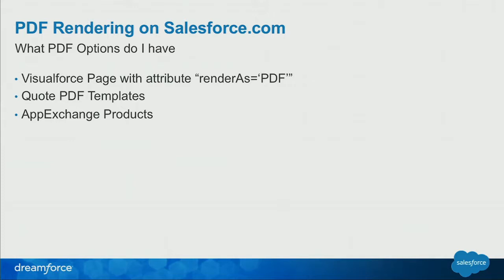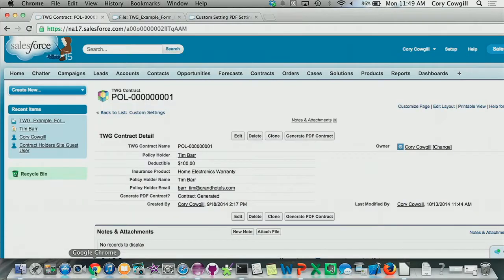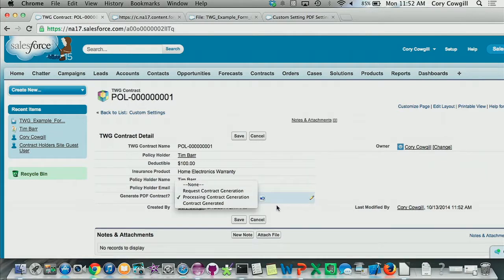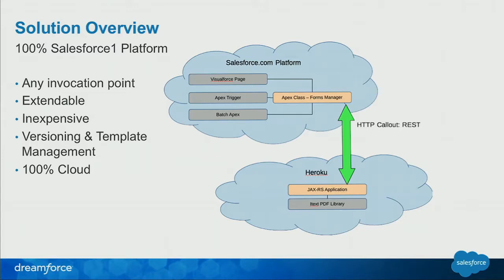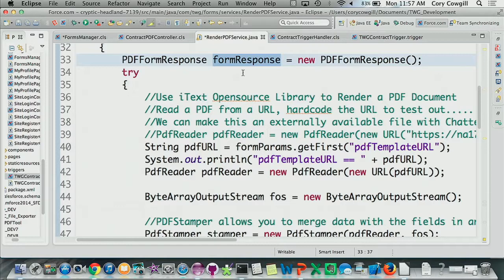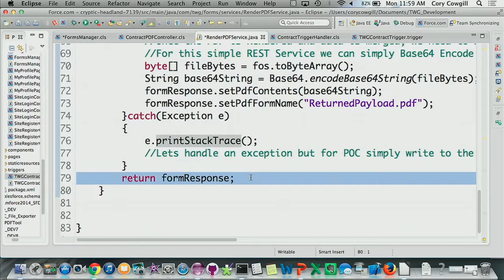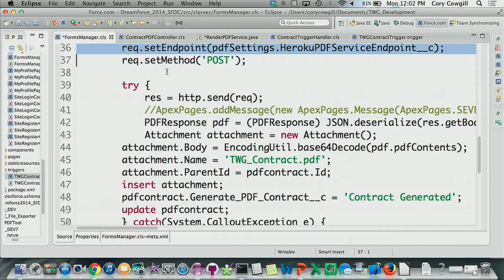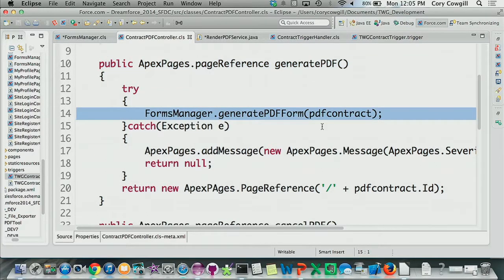Building a Forms Service for Salesforce on Heroku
The Salesforce Platform has many features that allow PDF generation. However, sometimes 'renderAs="PDF"' just won't cut it and an AppExchange solution might be too costly. Using Visualforce, Apex, Fieldsets, RESTful Heroku Web Apps, and iText Open Source PDF library, you can quickly create your own Forms Rendering service with minimal cost. Join us as we show you how you can build your own custom Forms Rendering service within the Salesforce 1 Platform.